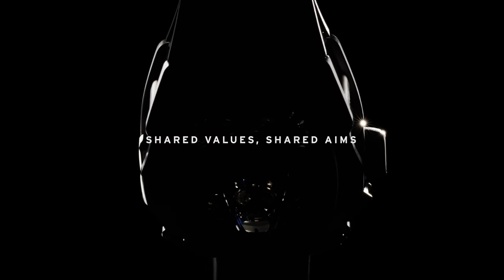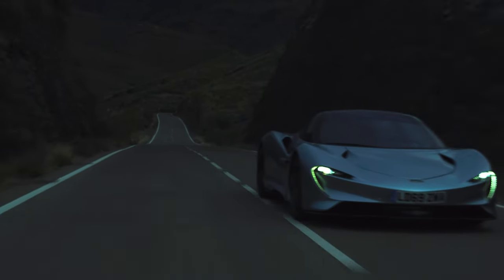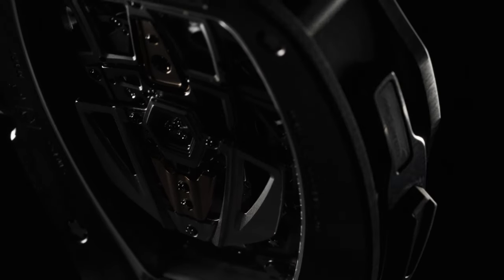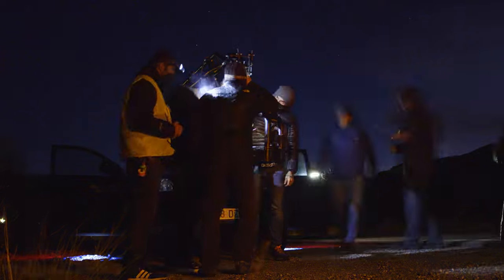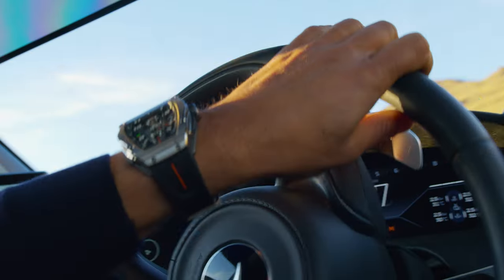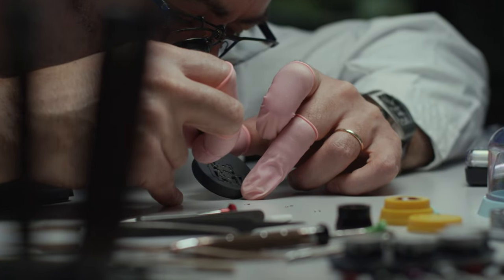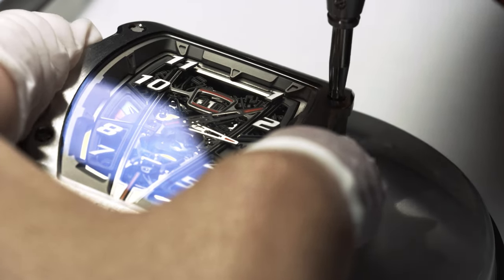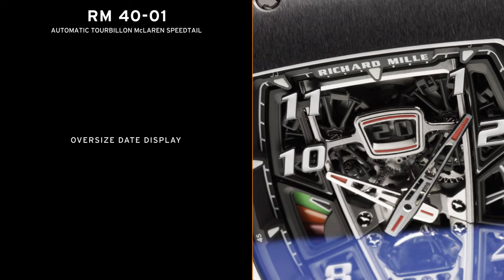RM 40-01 Automatic Tourbillon McLaren Speedtail - FROM HYPERCAR TO HYPER WATCH — RICHARD MILLE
As Richard Mille enters the fifth year of its ongoing partnership with the luxury British supercar maker
McLaren Automotive, the two brands are delighted to reveal the result of their latest and most ambitious
collaboration to date - the RM 40-01 Automatic Tourbillon McLaren Speedtail.

As the name suggests, this remarkable and unique watch honours the fastest, most advanced and
most exotic road car McLaren has yet produced - the futuristic Speedtail.

WeChat: RICHARDMILLE里查德米尔